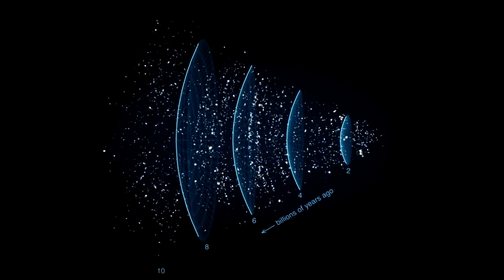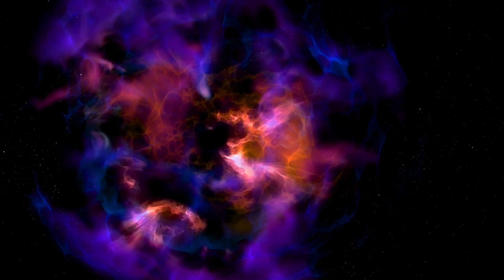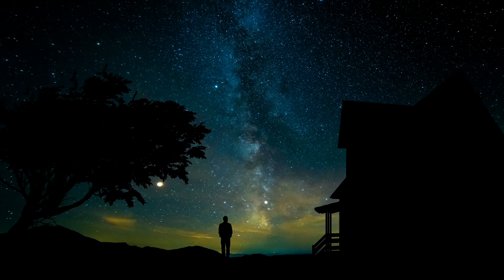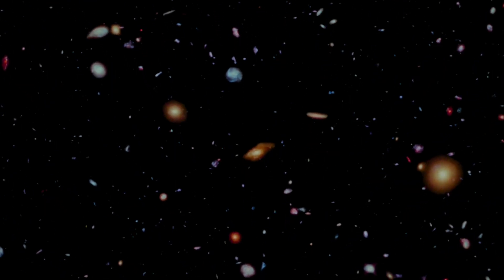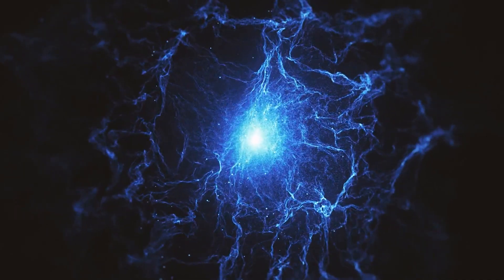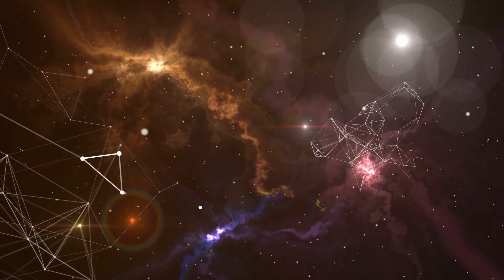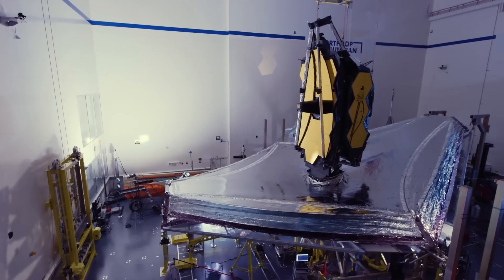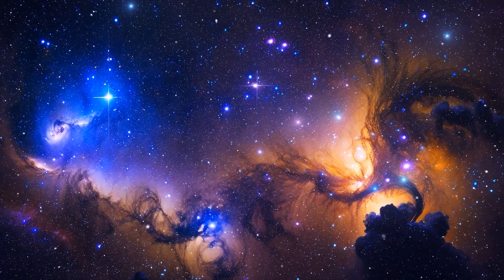"This is Going to Hurt!" James Webb Telescope New Deep-Field Image with FLAMINGO Shatter our Physics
Welcome to Cosmic Discovery – your gateway to the wonders of the universe! 🚀✨ In this episode, we delve into the mind-bending world of space exploration with the James Webb Space Telescope. Brace yourselves as we unveil the latest deep-field image that is bound to leave you in awe!

🔭 Title: "This is Going to Hurt!" James Webb Telescope New Deep-Field Image with FLAMINGO Shatter our Physics

Join us as we navigate through the cosmos, breaking down the mysteries of the universe and exploring the cutting-edge technologies behind the James Webb Telescope. Witness the breathtaking images captured by FLAMINGO, pushing the boundaries of our understanding of physics.

Don't miss out on the latest updates, mind-blowing discoveries, and fascinating insights into the vast expanse beyond our planet.